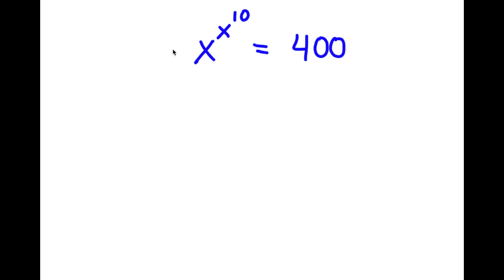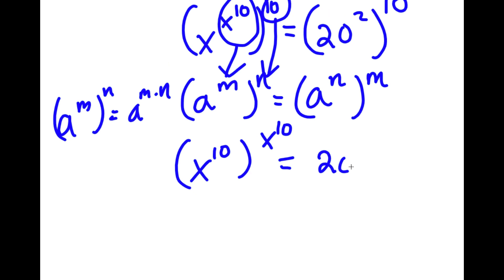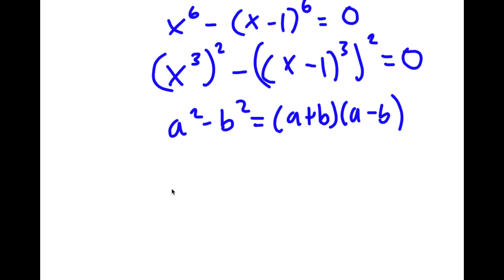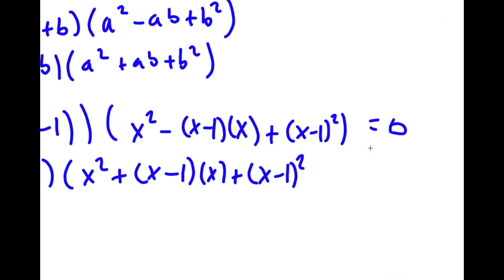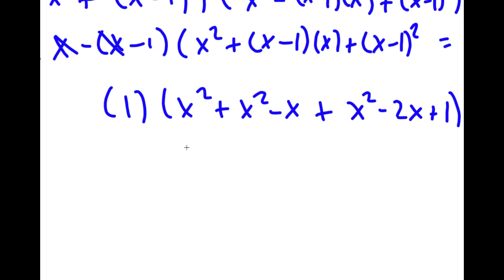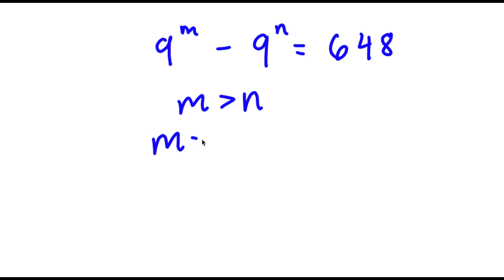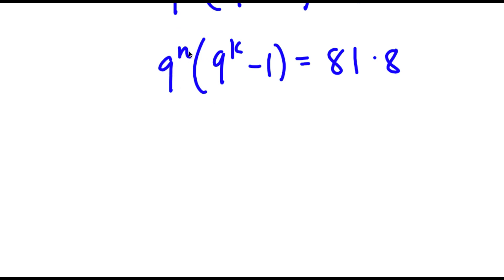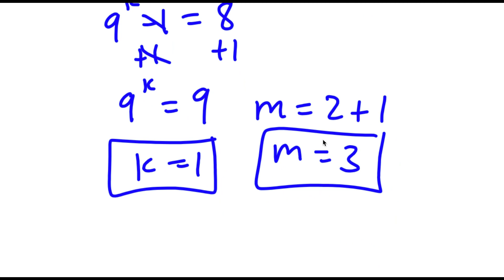Simple Yet Devious: An Exponential Equation That Demands Your Attention